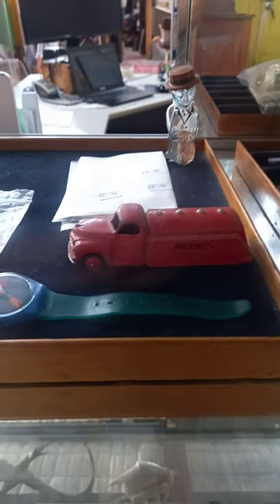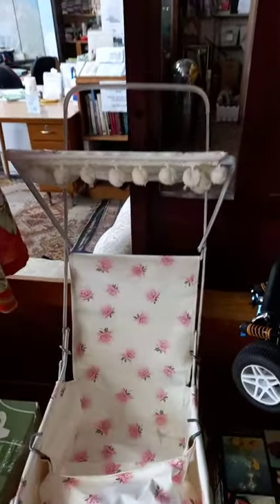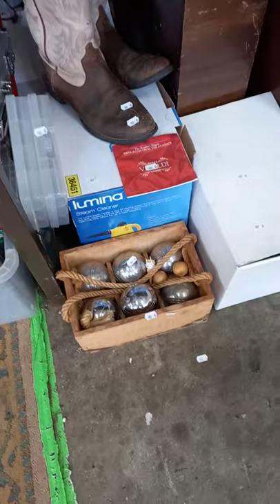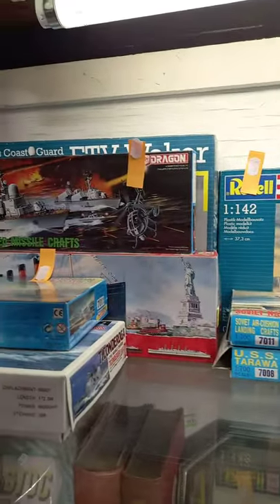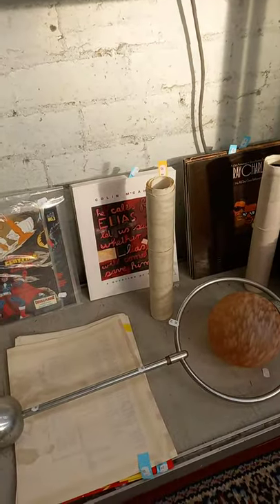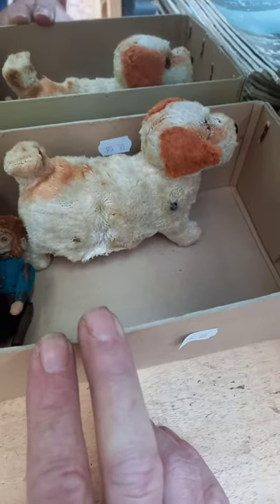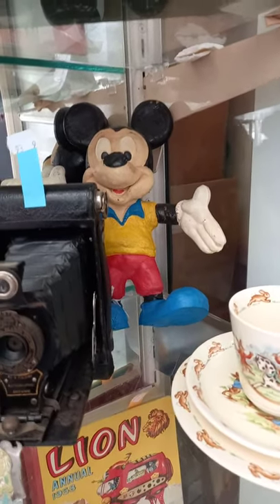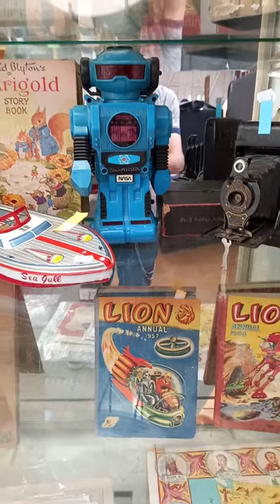Thursday 3rd December 2020 Toy & Book Auction at The Collector Adams weekly walkabout